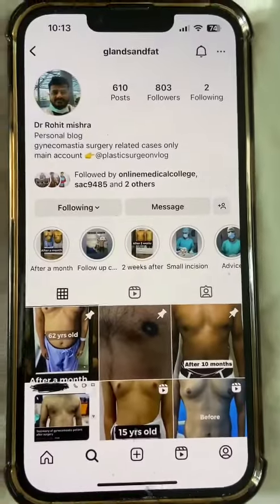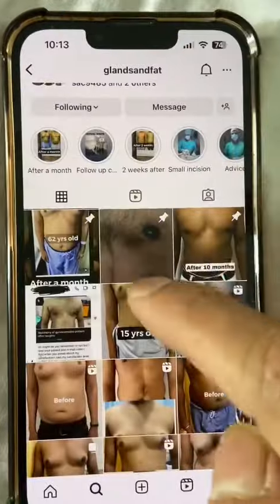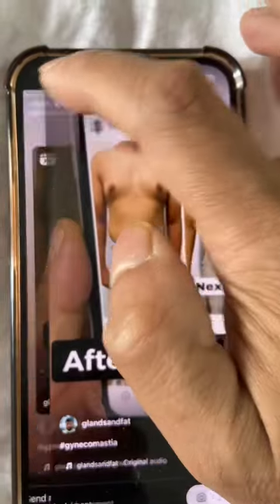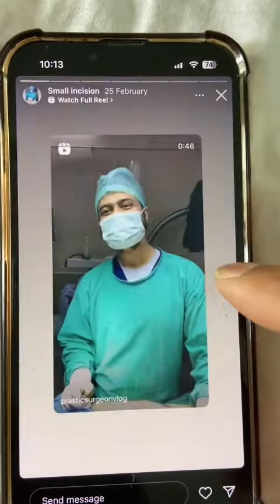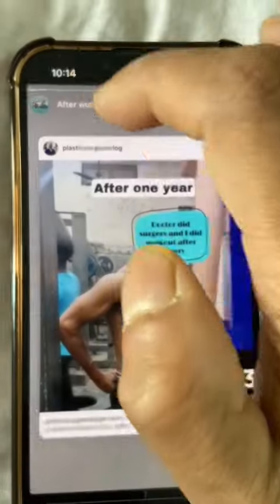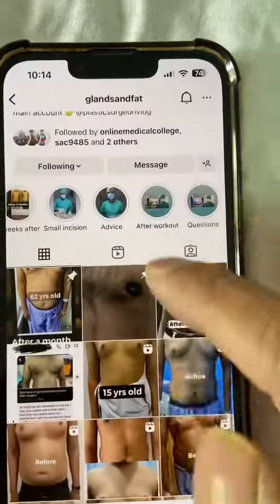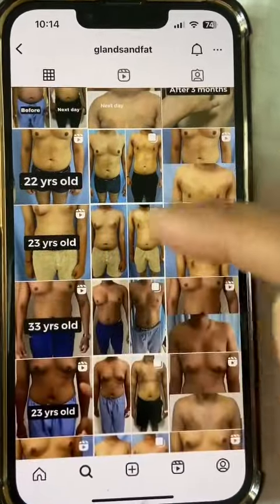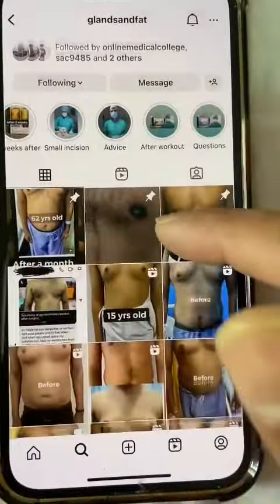Patient from Odisha for gynecomastia treatment